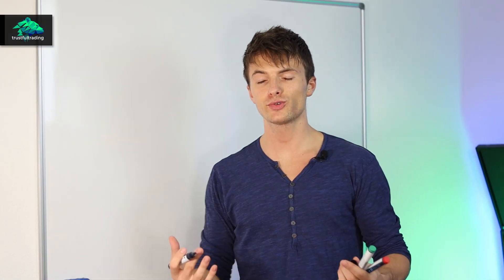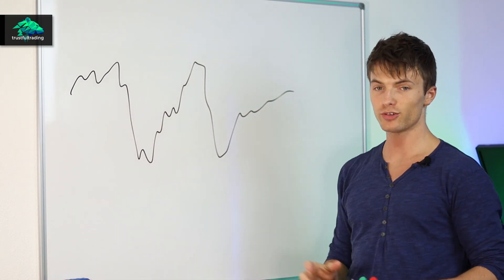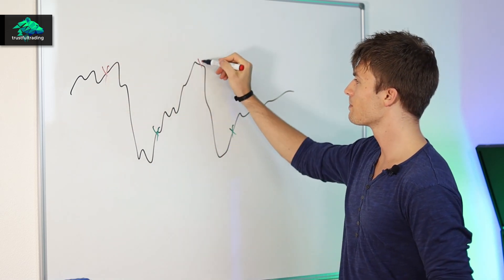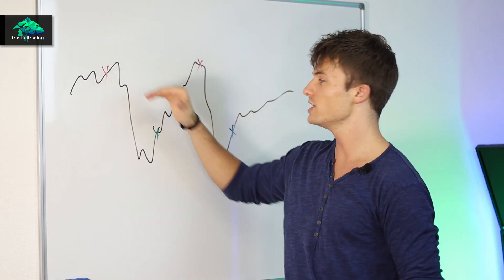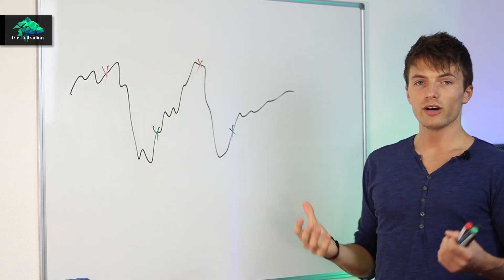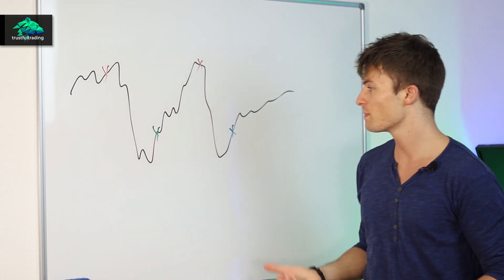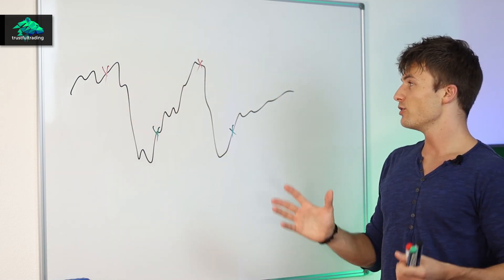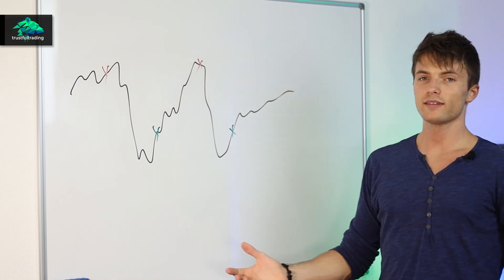Why you need to backtest yourself